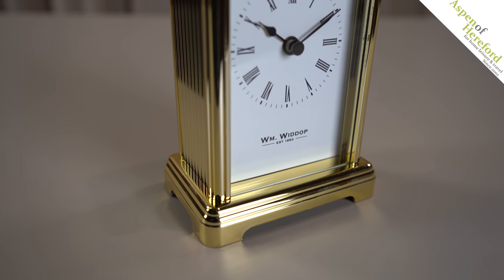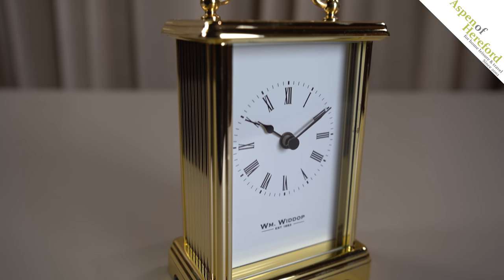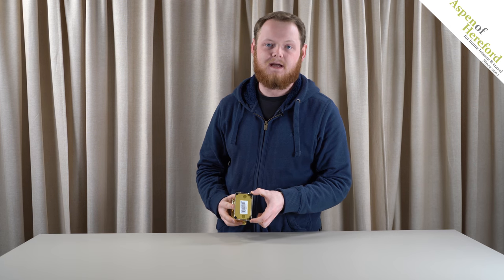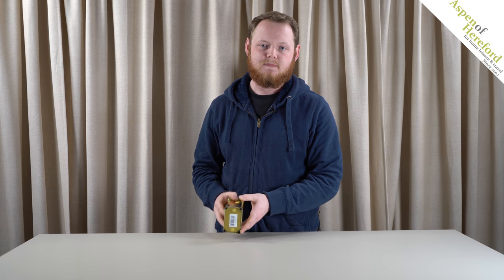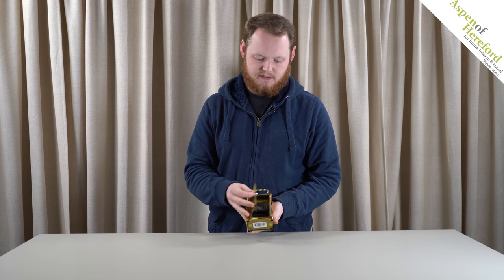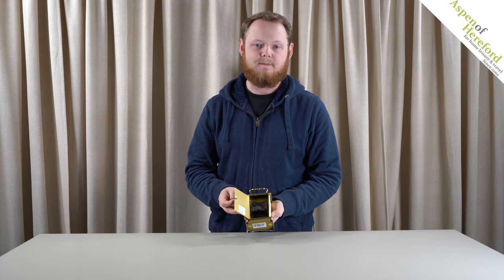Wm. Widdop Carriage Clock - Aspen Of Hereford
Wm. Widdops Carriage clock is a beautiful traditional carriage clock.